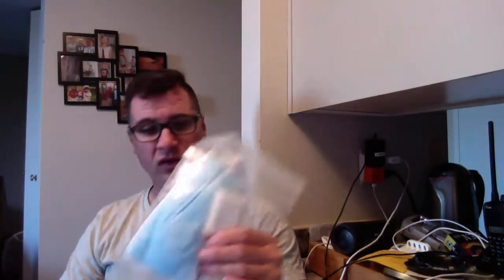Video response dexter room part 3- my own kit